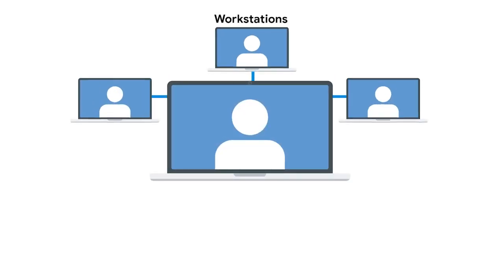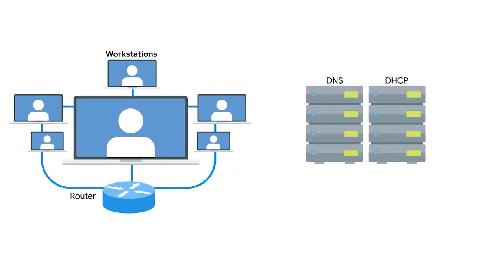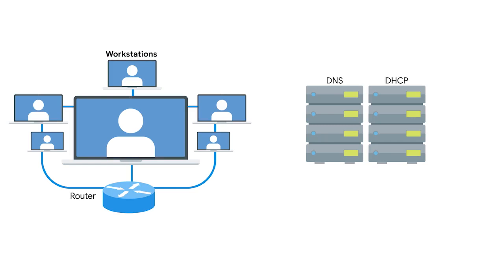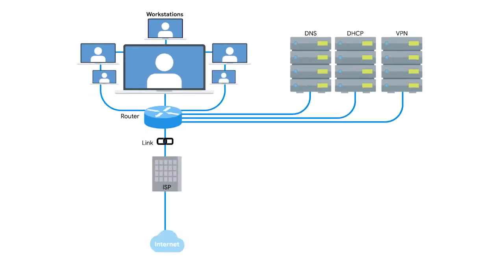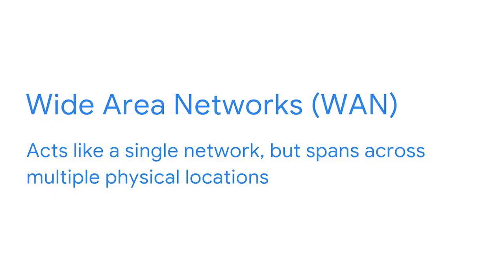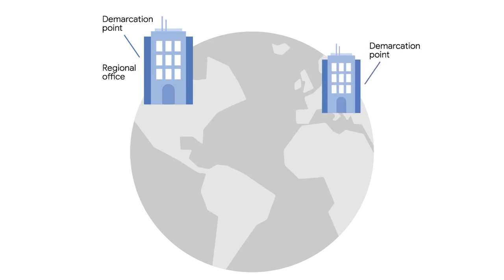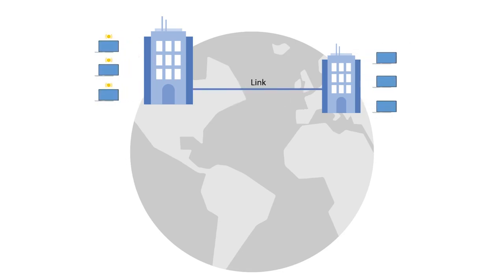The Bits and Bytes of Computer Networking: Wide Area Network Technologies